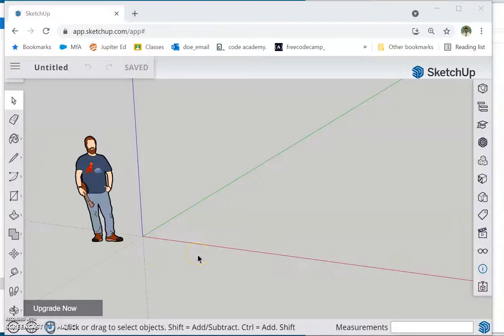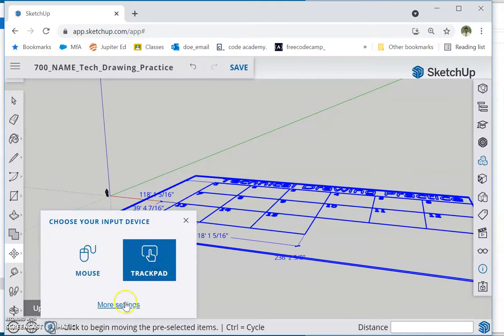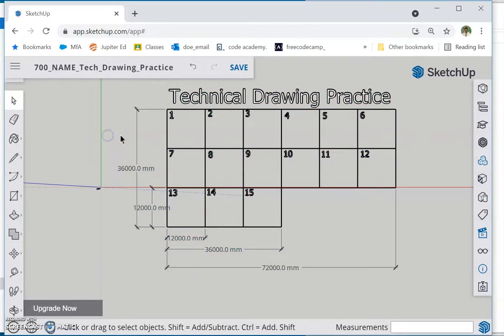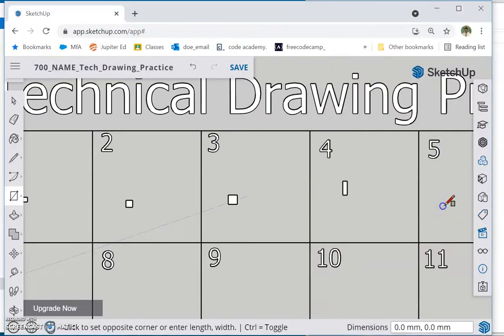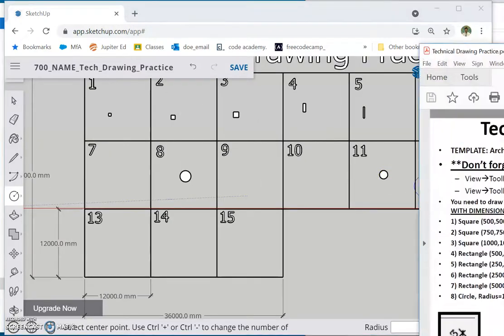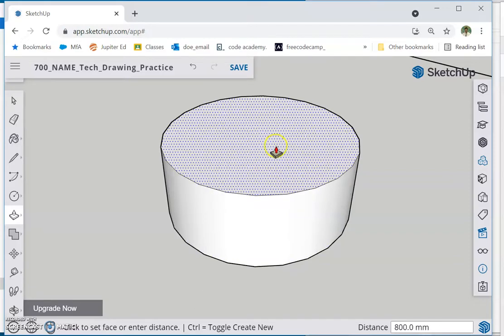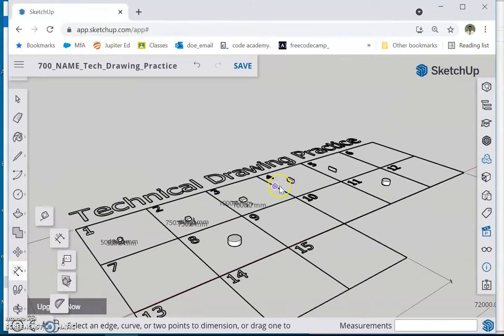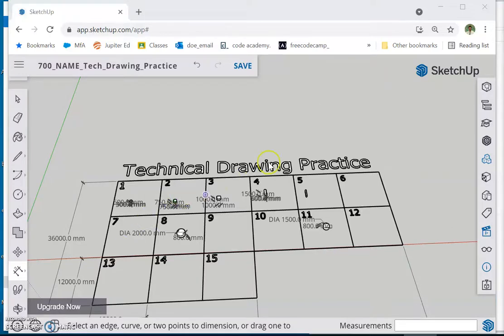Technical Drawing Practice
The document that goes with this is posted on classroom.google.com (use your @nycstudents.net email)